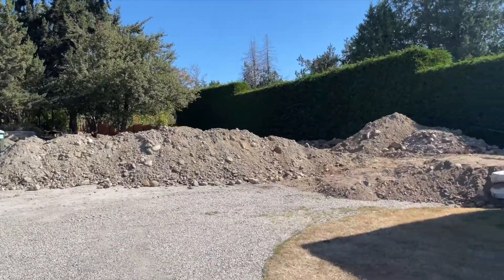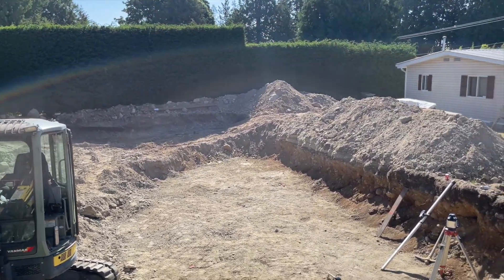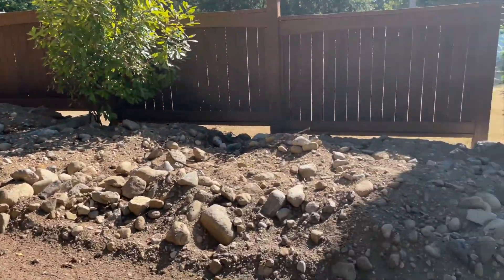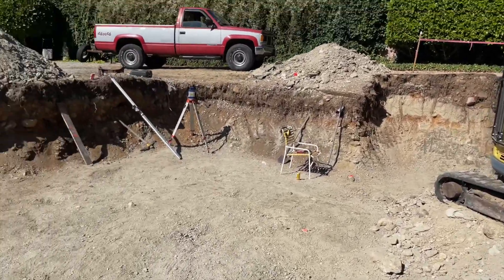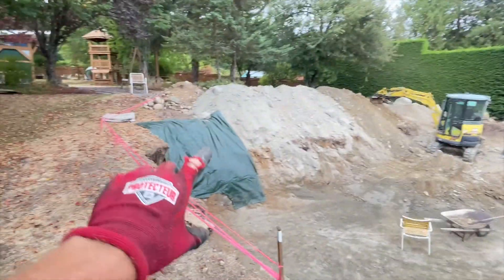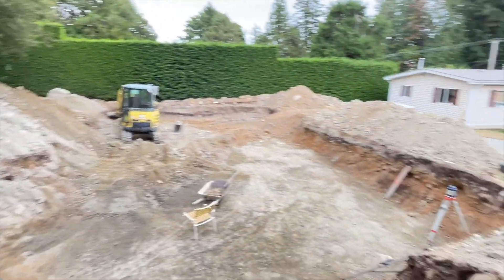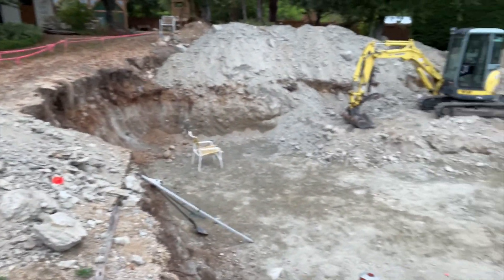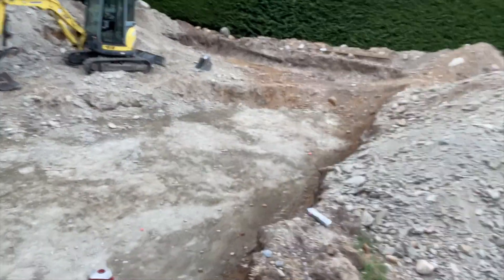Build That House Episode 9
HOUSE CONSTRUCTION